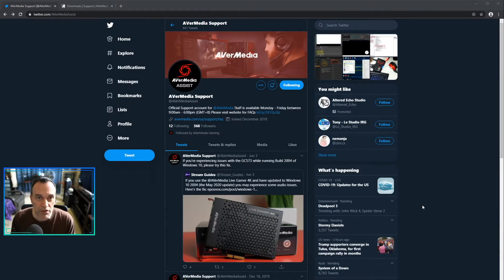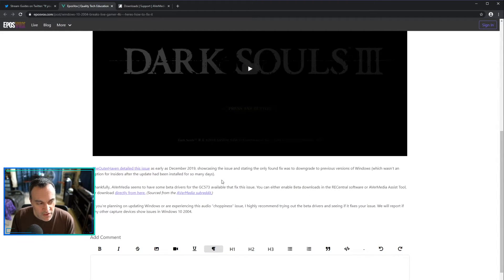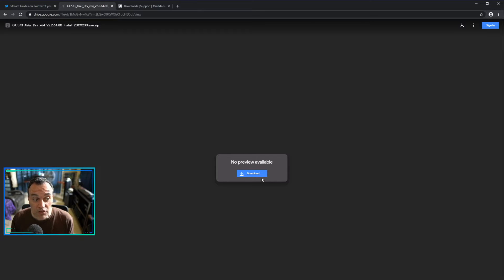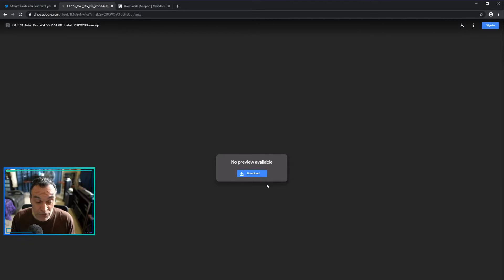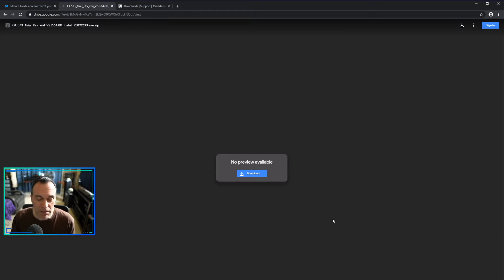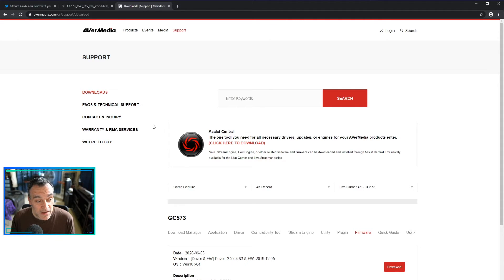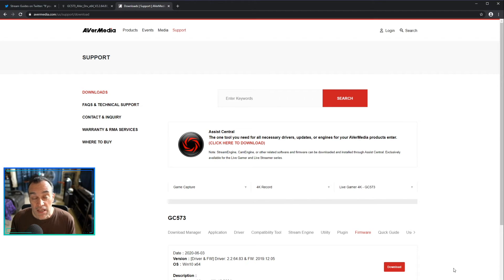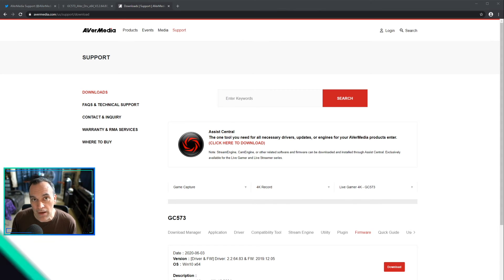AVerMedia Live Gamer 4k Audio Fix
In this video I share a fix for the AVerMedia Live Gamer 4k capture card that was introduced with the Windows 10 2004 release.